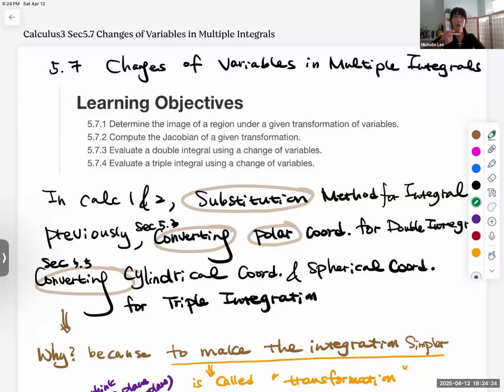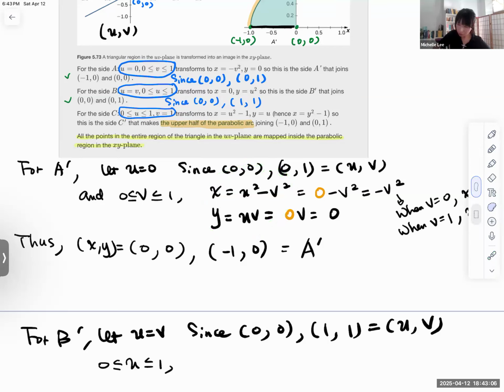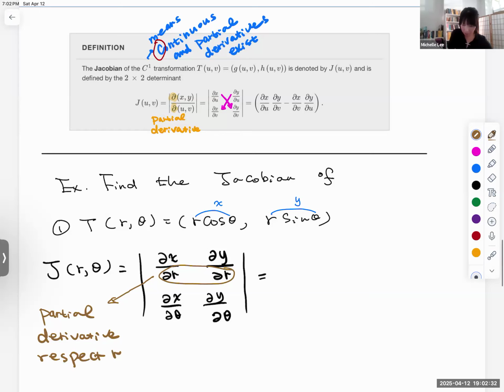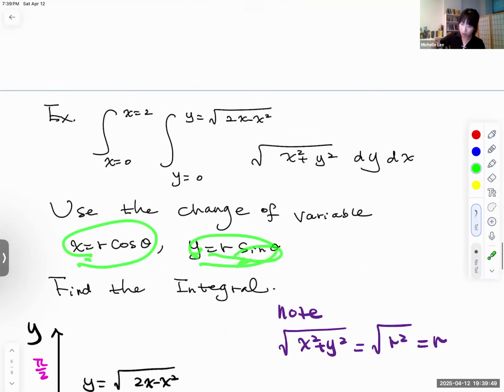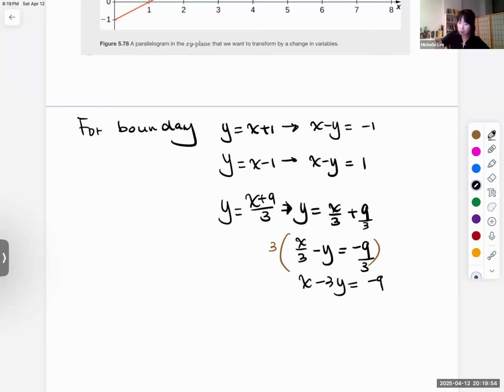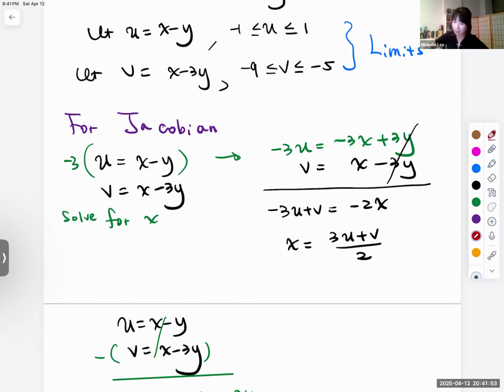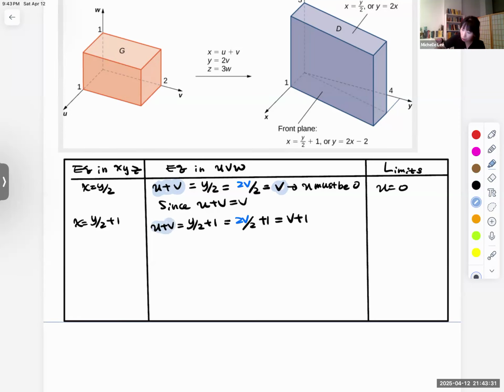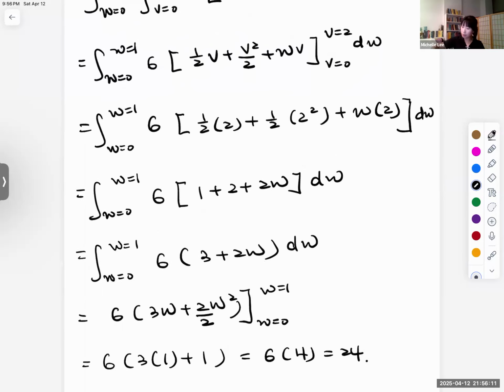Calculus3 Sec5 7 Change of Variables in Multiple Integrals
5.7.1 Determine the image of a region under a given transformation of variables.
5.7.2 Compute the Jacobian of a given transformation.
5.7.3 Evaluate a double integral using a change of variables.
5.7.4 Evaluate a triple integral using a change of variables.